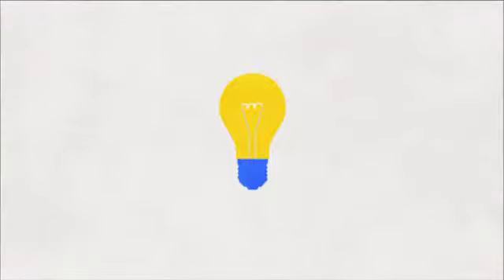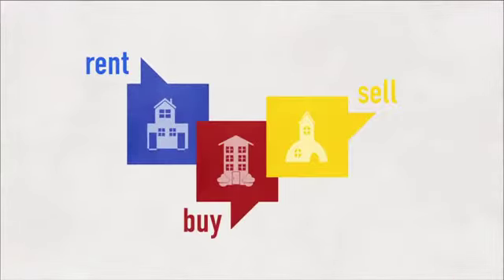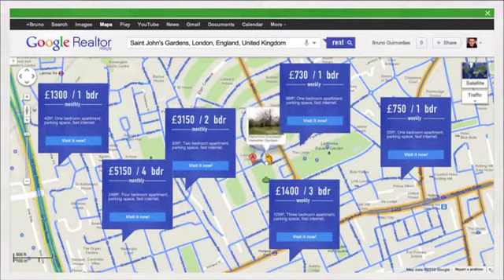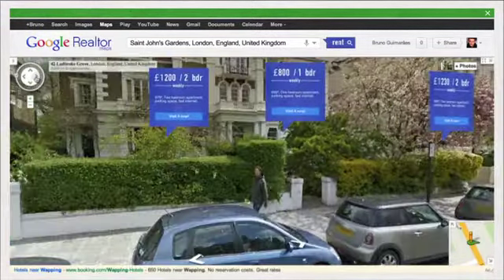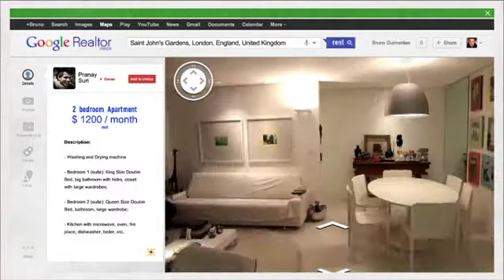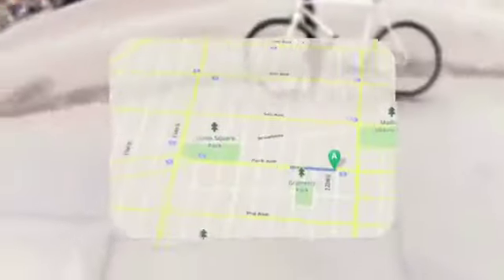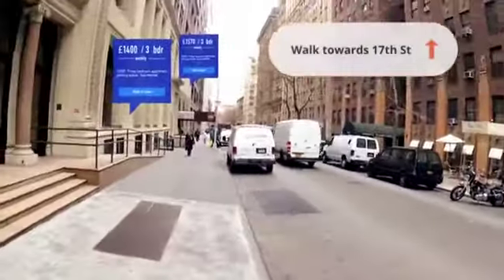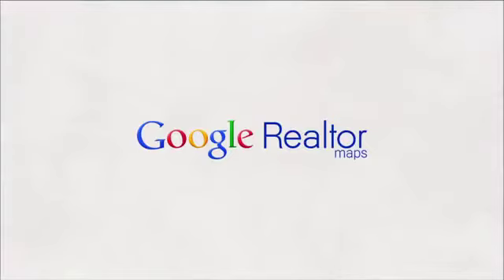CLIO Awards 2014 Google Realtor Miami Ad School of Advertising Visual Arts Graphic Design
CLIO Awards
Entrant Company: Miami Ad School Europe, Hamburg
Award: Shortlist
Year: 2014
Medium: Student Digital/Social
Entry Type: Student
Category: Student Digital/Social
Copywriter: Malu Lara Miami Ad School Europe, Hamburg
Art Director: Bruno Coffler Miami Ad School
School: Miami Ad School Europe, Hamburg

YOU’RE CREATIVE. YOU’RE DIFFERENT. YOU DREAM OF WHAT COULD BE.
You don’t see the world like most people. As a kid, you saw shapes of dogs, birds, monsters—while your friends saw only fluffy clouds. Sometimes being different made you feel cursed when, really, you’re blessed. It’s the creative minds that saw new things, invented tools, made discoveries. Since the dawn of history, it’s dreamers who’ve changed the world.

So, yes, you’re creative. You’re a dreamer. You’re resourceful. Because you found us, right? You did some research and asked around. Then, likely someone in the industry suggested you Google “Best Advertising Schools” to find Miami Ad School, one of the leading advertising schools in the world.

US Locations
Miami
New York
San Francisco
Atlanta

Miami Ad School: No mumbo jumbo. Hands-on, real life-like assignments, and feedback on your work from people who rock it in the real world.

Miami Ad School's global network of schools is hardly a mom & pop operation, but there is a Mom & Dad of Miami Ad School. Ron & Pippa Seichrist gave birth to this innovative concept in 1993 and are still very involved in the constant evolution of the school. We partner with the industry to create the most unique portfolio program possible that reflects the latest needs of global advertising agencies and brands. The atmosphere is a little kooky, but when you walk into a Miami Ad School anywhere in the world, you'll feel at home. You’ll be surrounded by friendly people gathered in small groups brainstorming ideas or concepting over a game of ping pong. Chances are you’ll also be met by a happy wagging dog. As a student, you enter a very large, close family and graduate over prepared with a great portfolio and global, real-world experience.

International School of Visual Arts & Digital Photography School